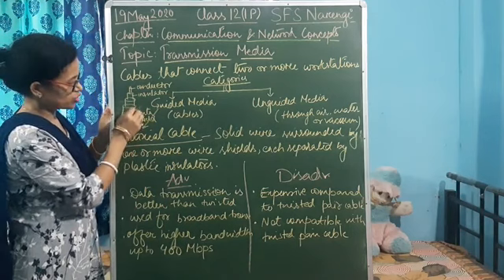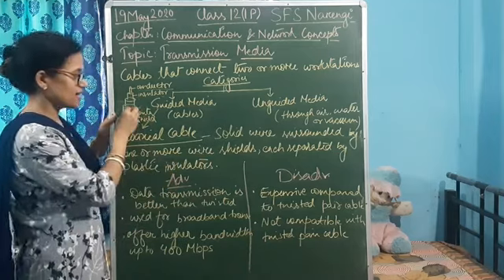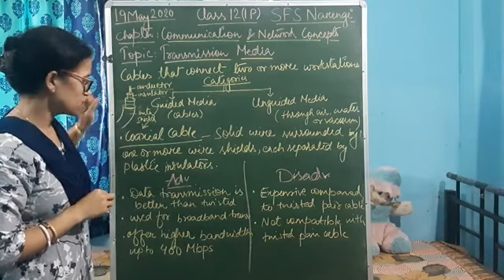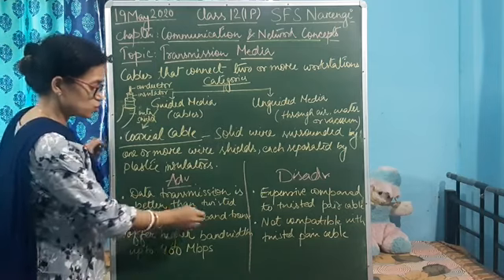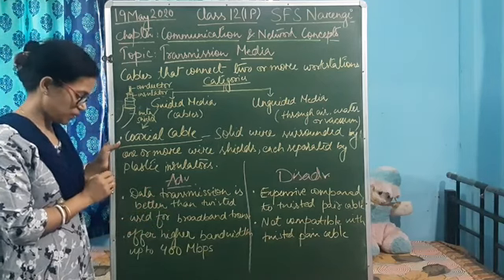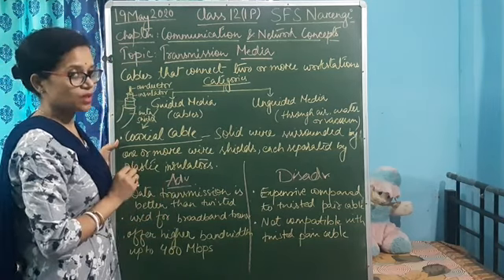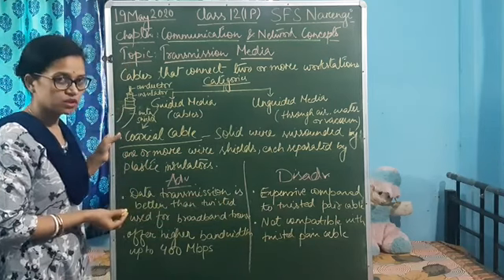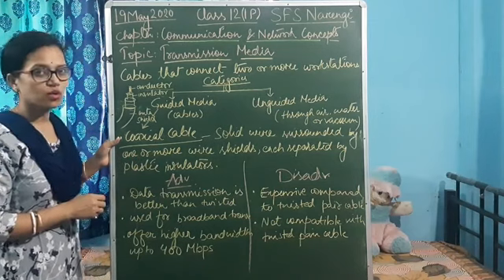Twisted pair cable class 12 IP 19 May @SFs Narengi